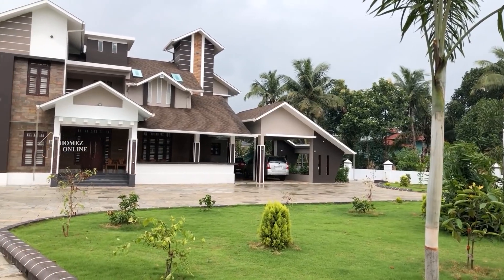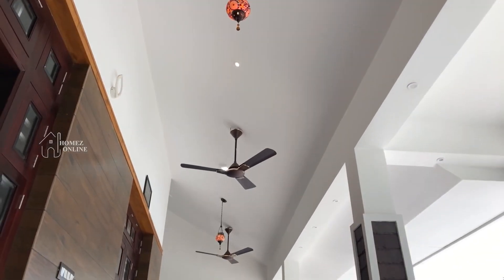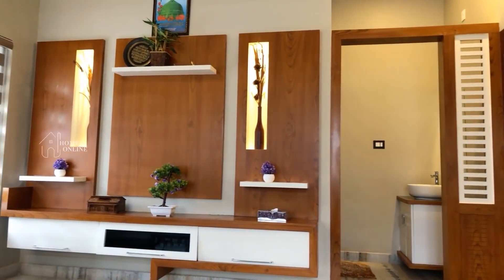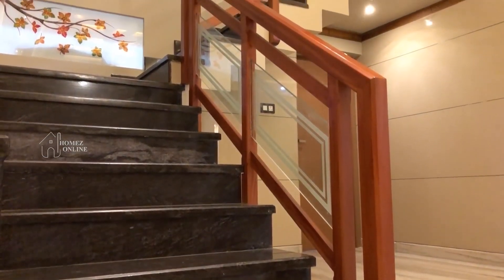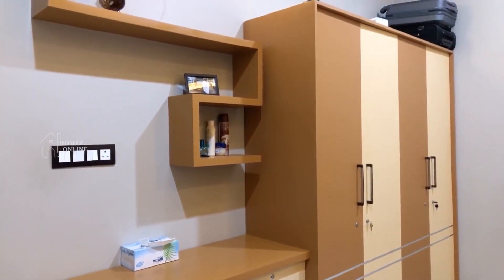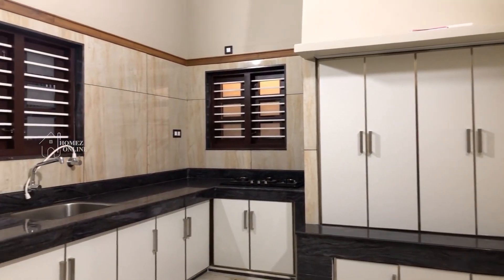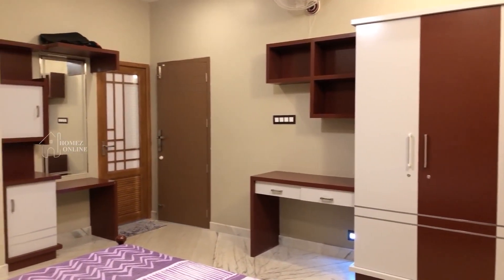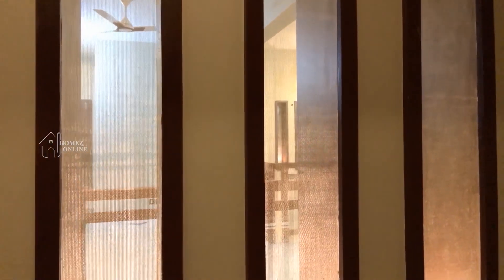Brand new double story home with classy interior Video tour 2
Beautiful double storey home with lovely interior,kerala home,modular kitchen,interior design

# Duplex villa,# My Properties,# House for sale in Hyderabad,# Mokila Villas,# 400 sq.yds,# 4000 sq.ft